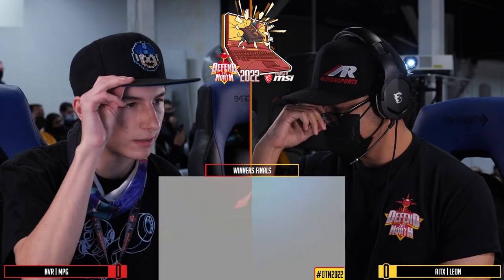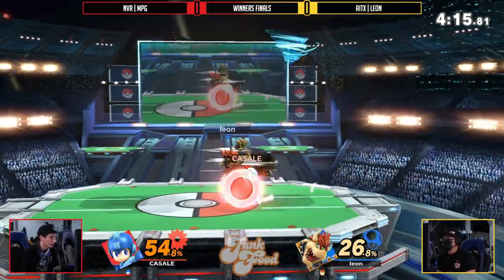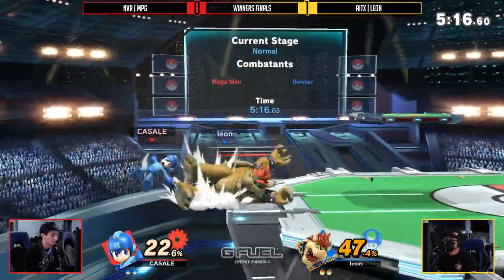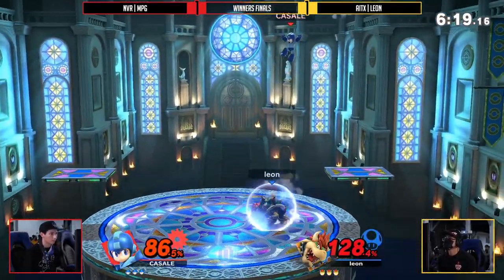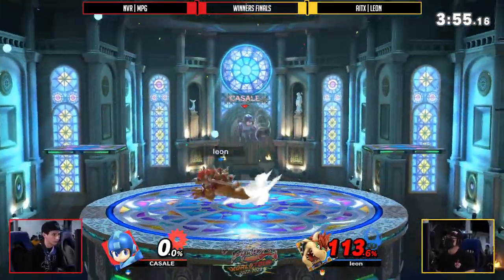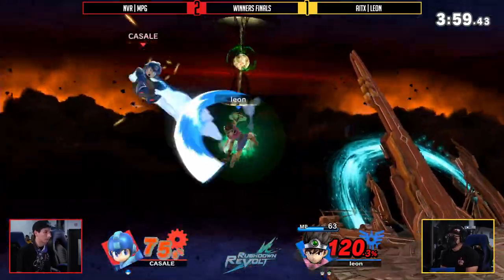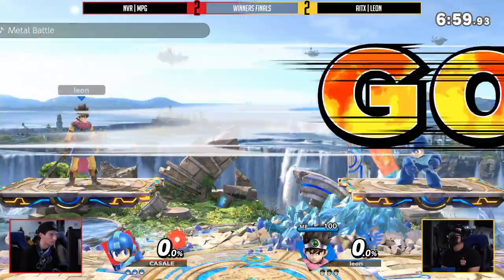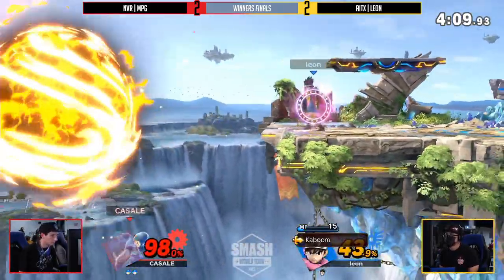[Smash Ultimate] NVR | MPg vs AITX | LeoN - DTNPC (W.Finals)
"NVR | MPg(Megaman Default) vs AITX | LeoN(Bowser Default, Hero Arusu Gohan)

Commentators:
 - Ho3K | Daramgar (@Daramgaria)

Venue Fee: $8
Singles:   $7
Doubles:   $5

Venue Address -
21 Ludlow